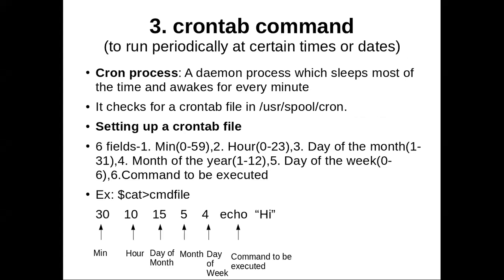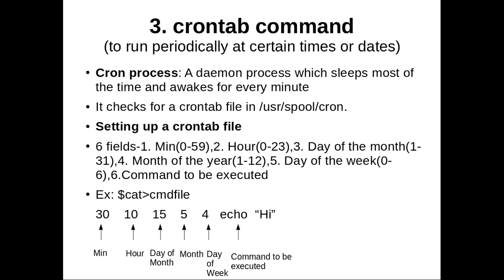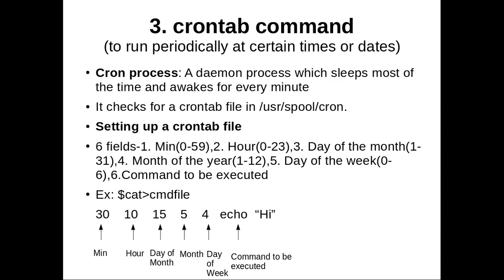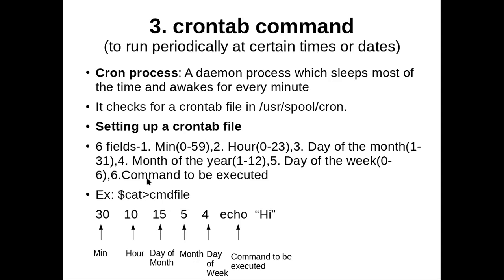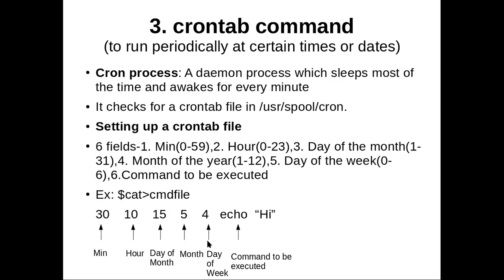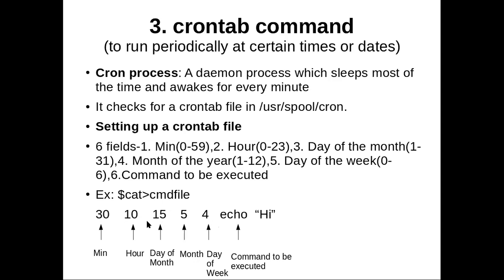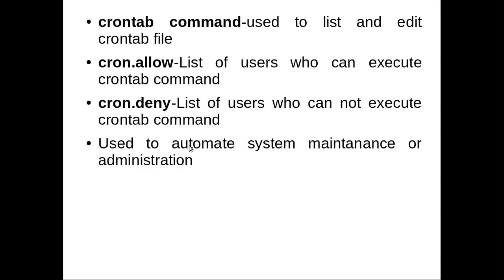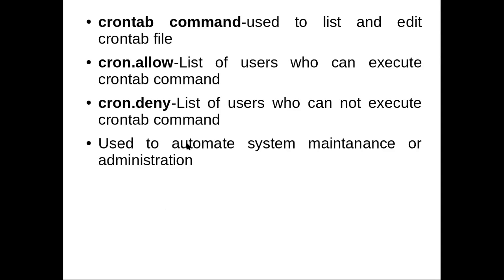Process Scheduling Commands-crontab